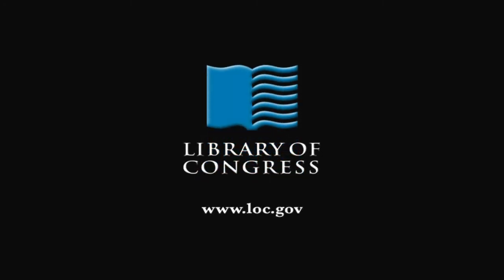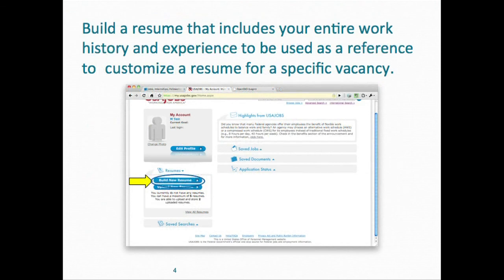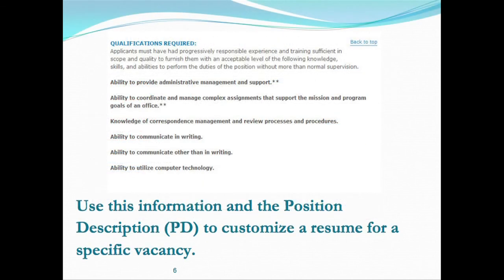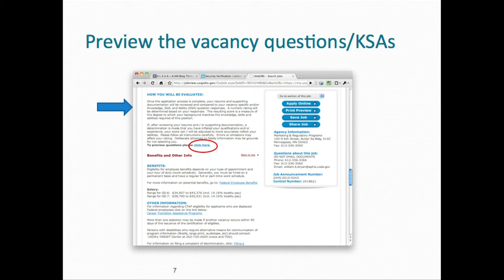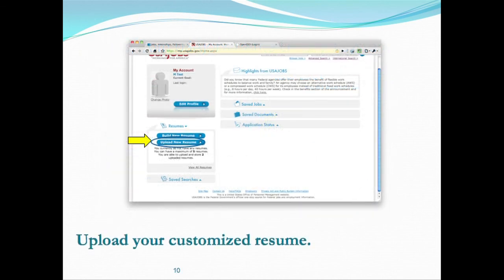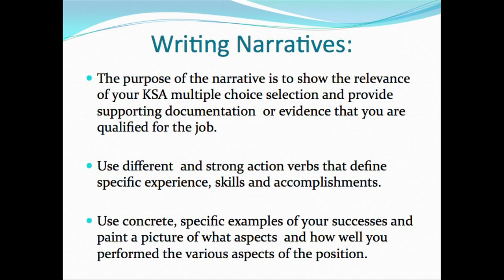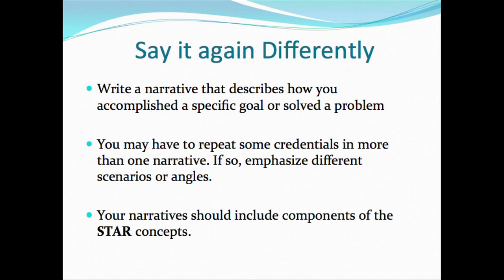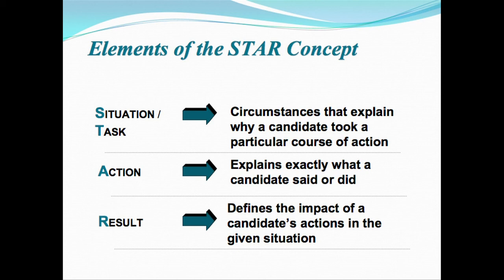How to Apply for a Job at the Library of Congress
As part of its Hispanic Initiative, Jewel Baldwin gives step-by-step instructions on how to apply for a job at the Library of Congress.